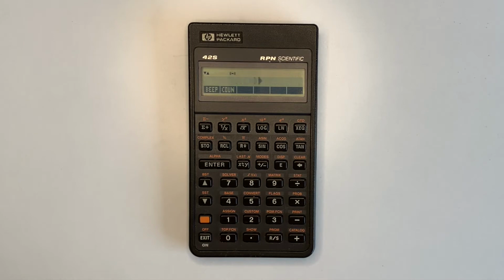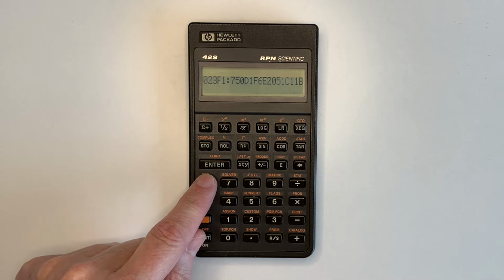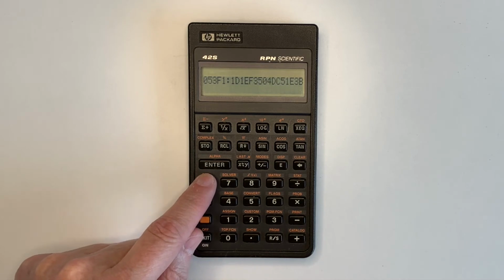HP 42S Easy Double Speed / Turbo Mode for Calculator and Programs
This video demonstrates an easy way of doubling the speed of a HP 42S programmable calculator via a configuration change only.

The default speed is demonstrated by executing BEEP and a simple loop program. The calculator speed is then doubled and the speed increase is demonstrated using the same commands.

Note, This procedure was tested multiple times on ROM version A and C calculators with no issues, however, please proceed at your own risk on your own calculator (for example memory could be lost etc).